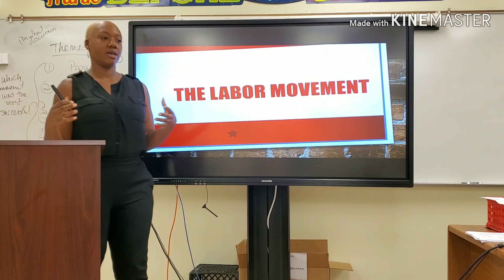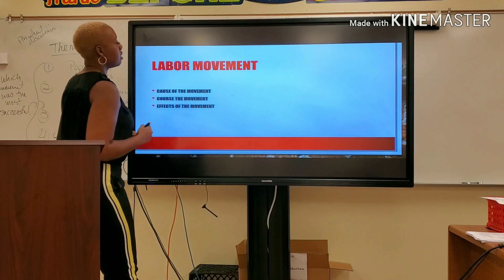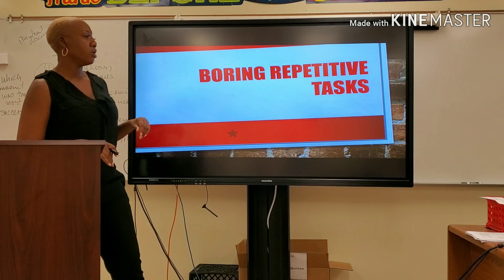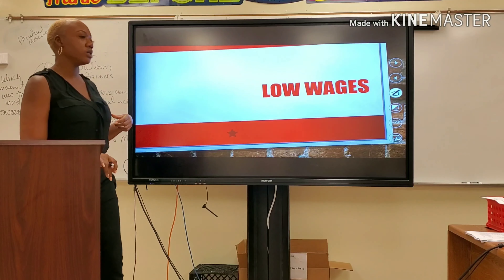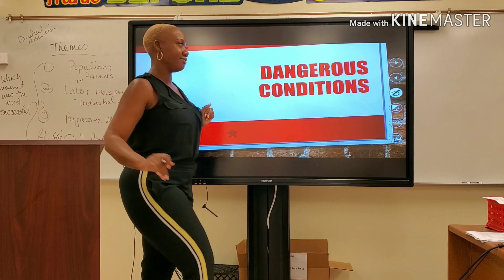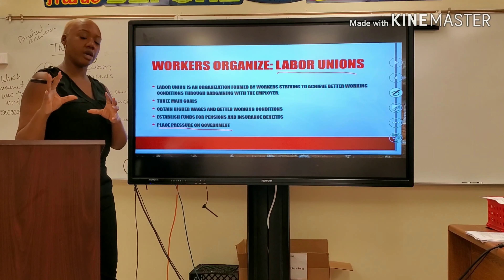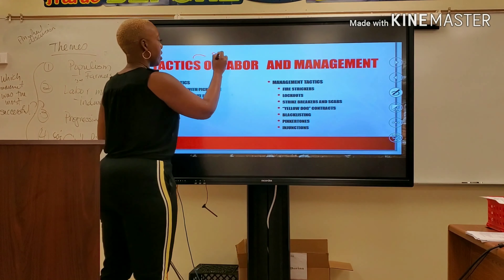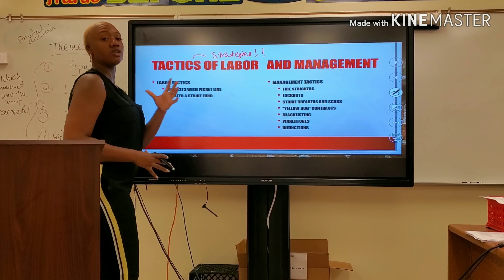The Labor Movement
Lecture covering the labor movement (late 19th century).  Information will focus on the cause, course, and consequences.